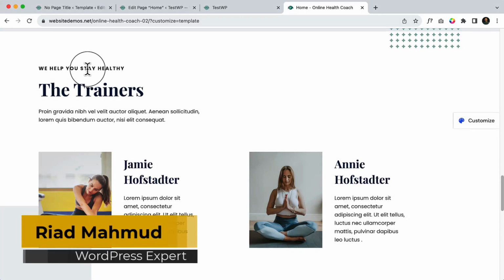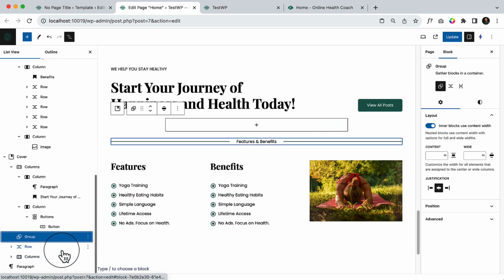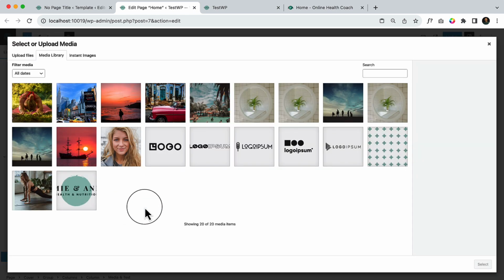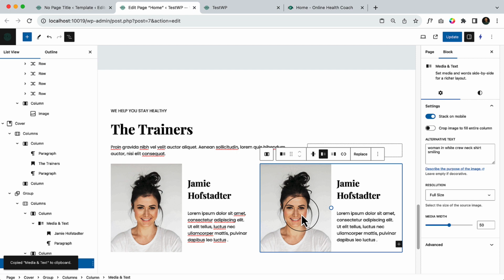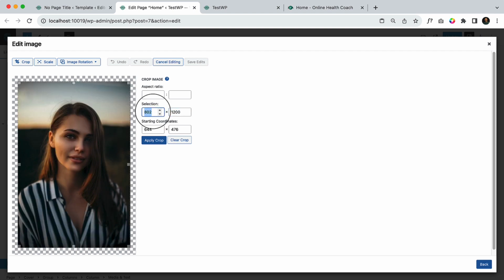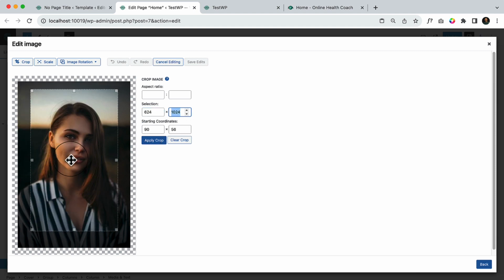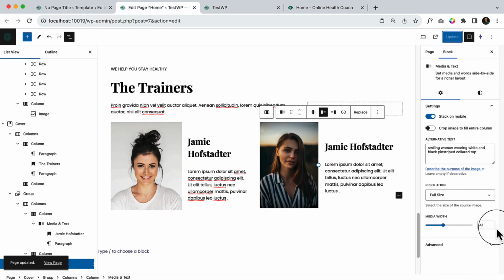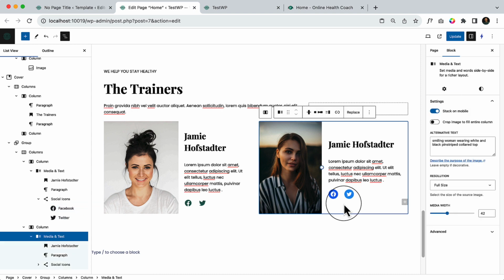18. Create Trainers or Team member section using Gutenberg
🔴 Helpful Resources: 🔴